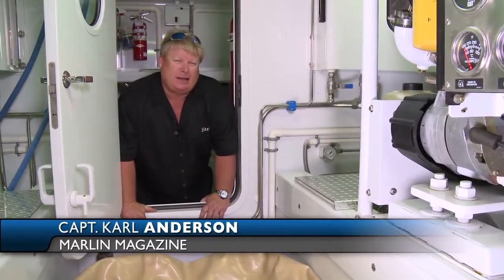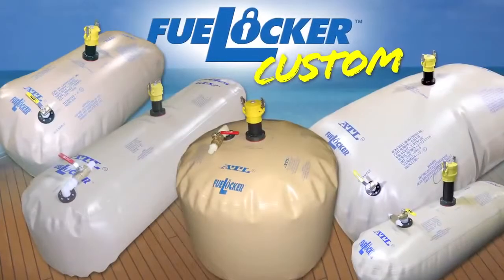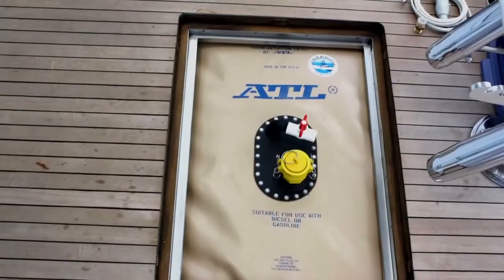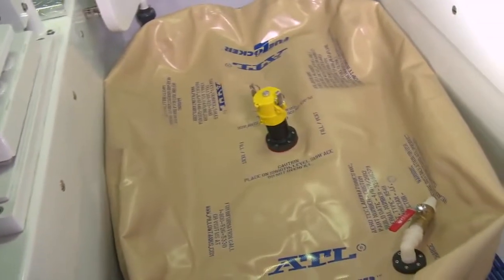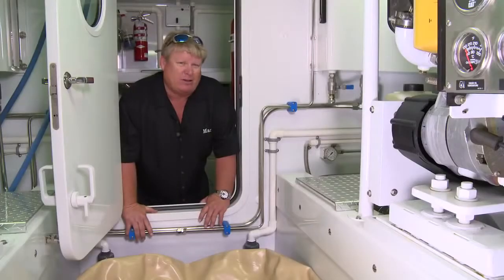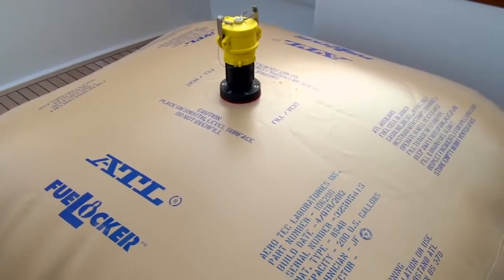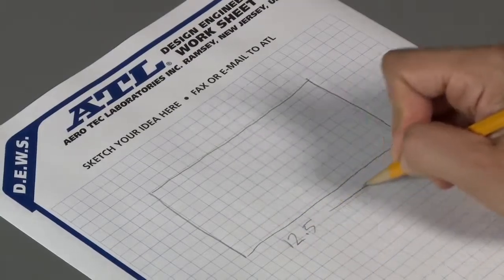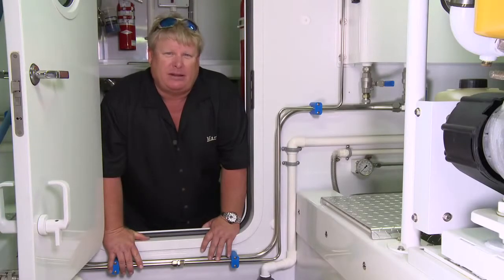Custom ATL Marine Fuel Bladders Built to Your Specs!